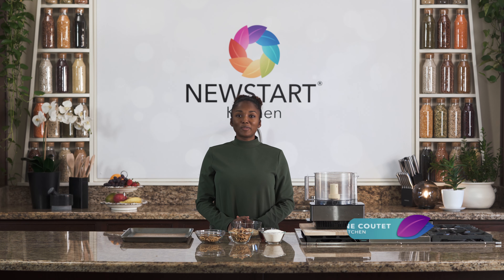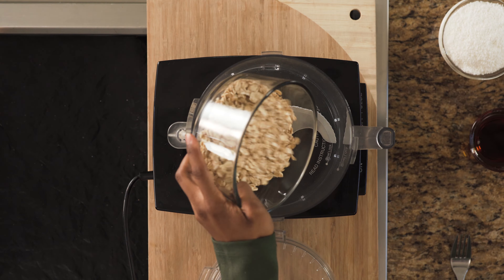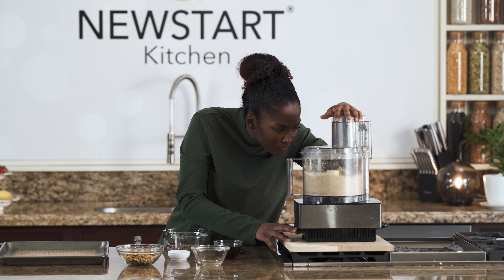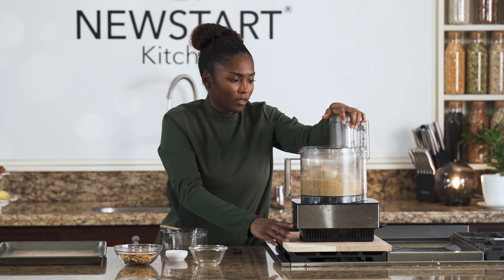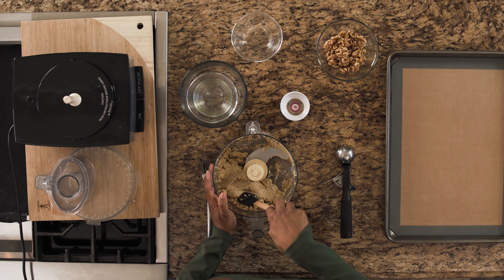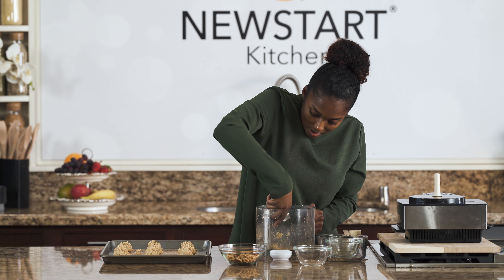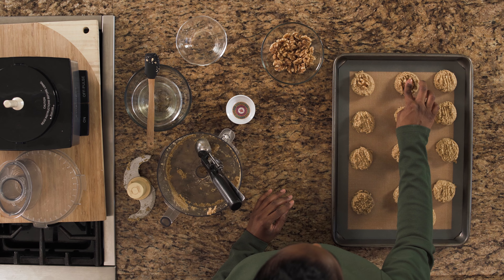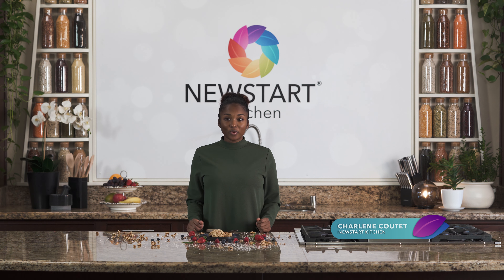One Smart Cookie | NEWSTART Kitchen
Why is it called a smart cookie? In Charlene Coutet's one smart cookie recipe, walnuts are the start. Walnuts are high in omega-3 fatty acids, which aid in brain function. These cookies are a delicious way to use walnuts to improve brain health.

INGREDIENTS:
1 cup walnuts
1 cup unsweetened shredded coconut
1 cup rolled oats
1/2 cup maple syrup
1/2 tsp salt
1 tsp baking powder
INSTRUCTIONS:
1. Preheat oven to 350
2. Add dry ingredients to the food processor. Process the dry ingredients until it the mixture reaches a coarse meal texture.
3. Add wet ingredients to the food processor. Blend the mixture until the ingredients form a dough-like consistency.
4.  Use an ice cream scoop to spoon the dough onto a lined baking sheet.
5. Use a fork to create a crosshatch design and place a walnut in the center of each cookie.
6. Bake for 12 to 15 minutes until the cookies become golden brown.